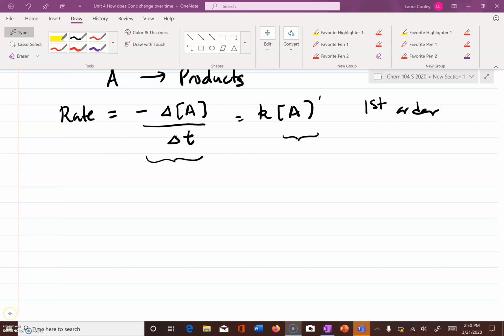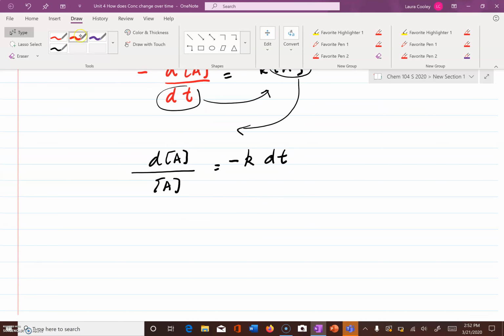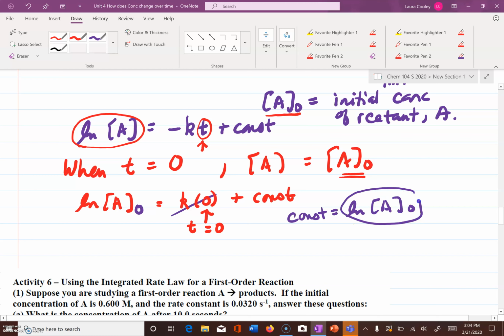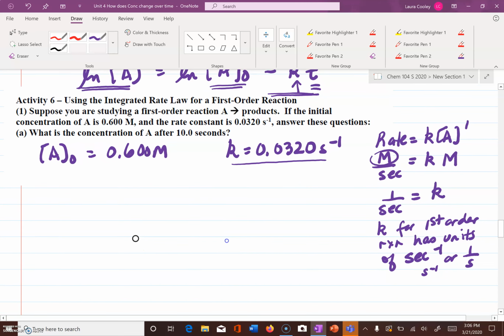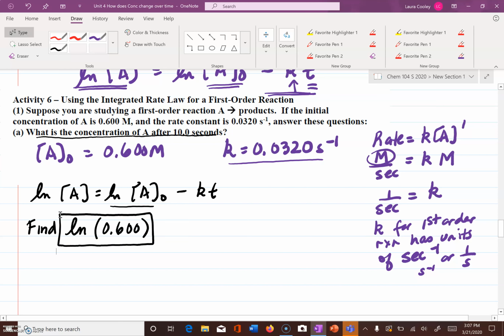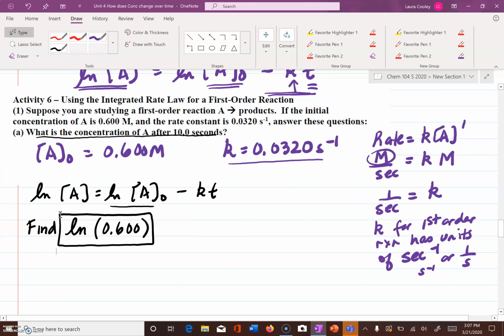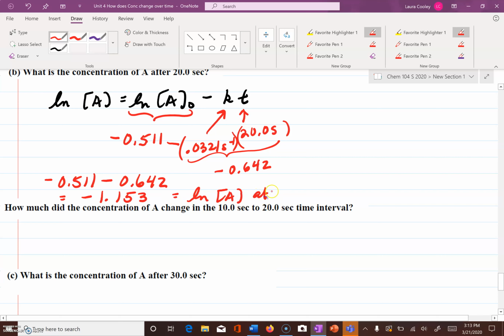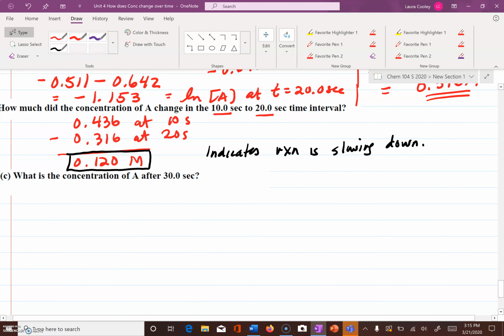Kinetics Module 7